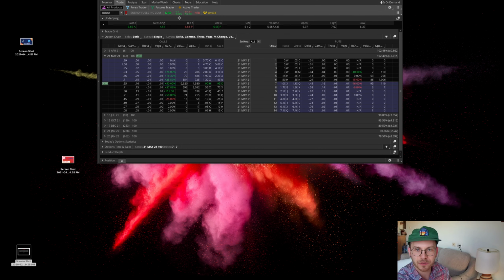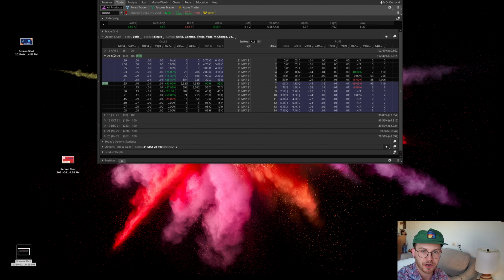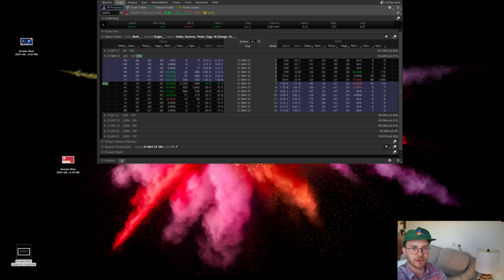Unusual Options Activity for April 8, 2021 (UUUU, DIS)